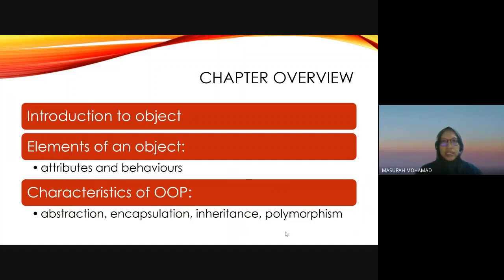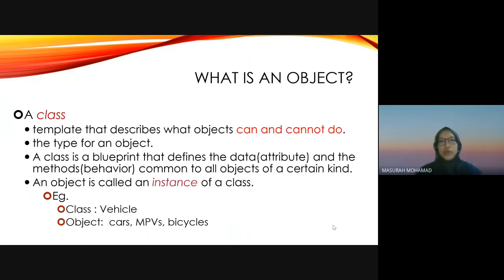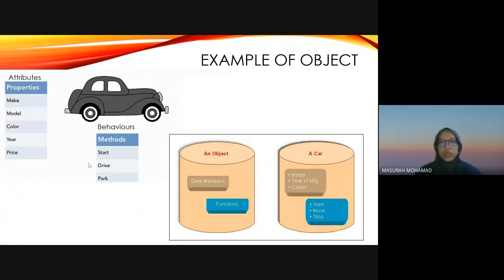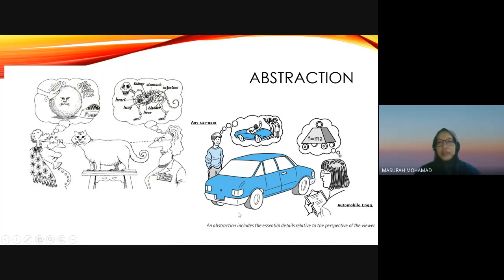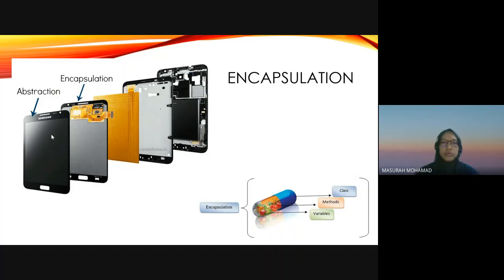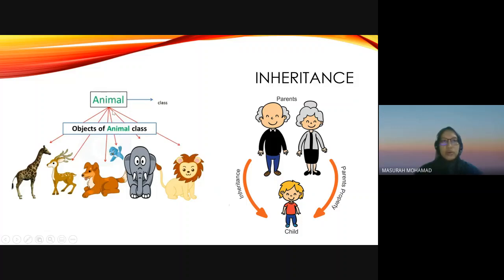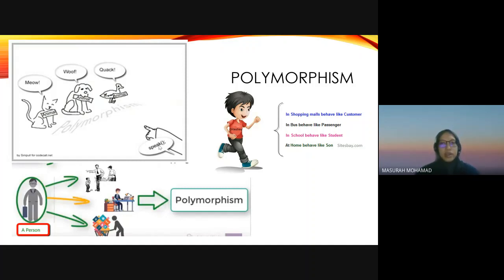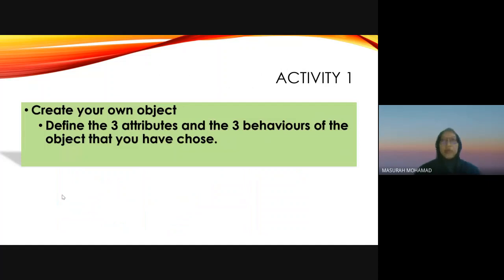CSC435 Chapter 1 Intro to OOP